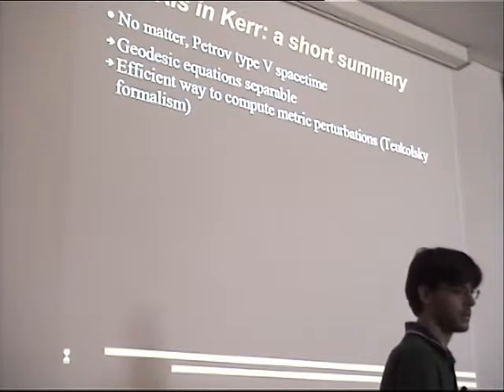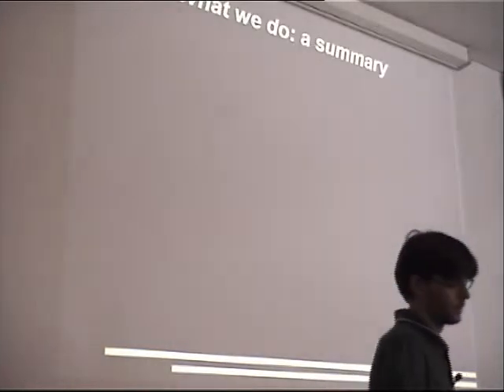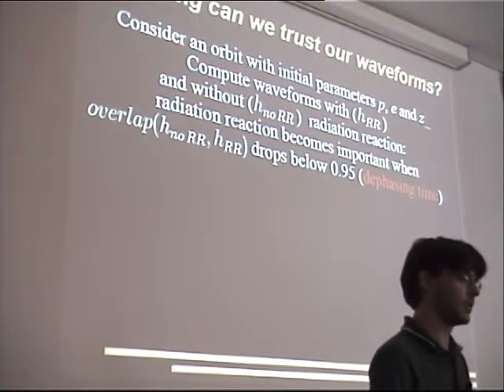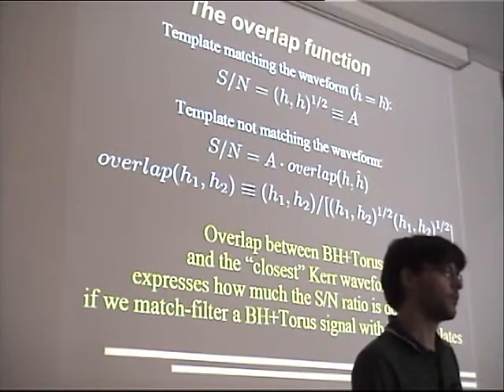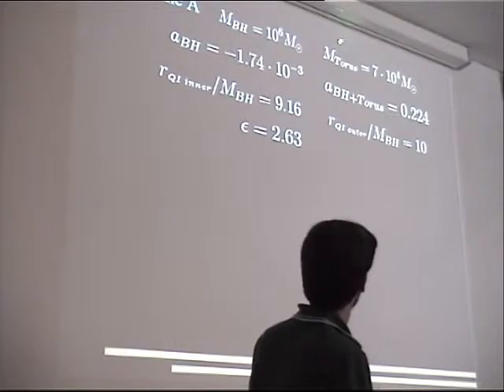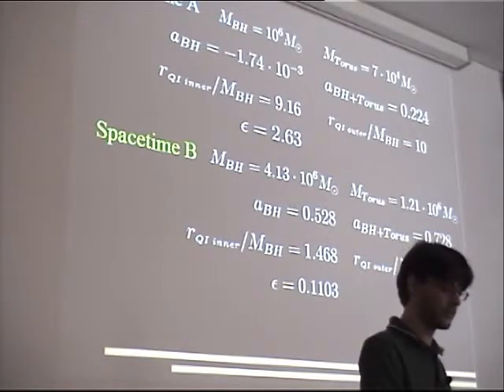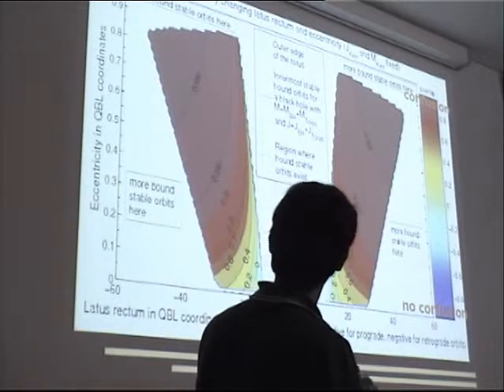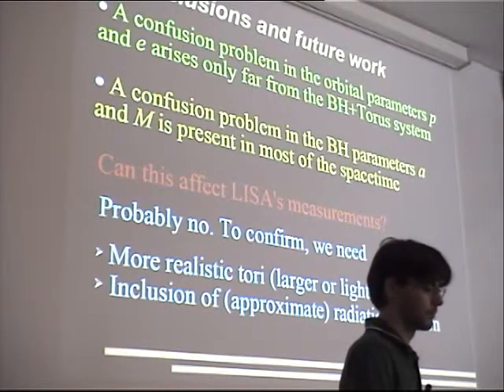EMRIs in non-Kerr spacetimes, by Enrico Barausse - Pau Amaro-Seoane Astro-GR 2006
EMRIs in non-Kerr spacetimes, by Enrico Barausse, Astro-GR@AEI 2006, URL of the workshop on Gravitational Waves and Astrophysics